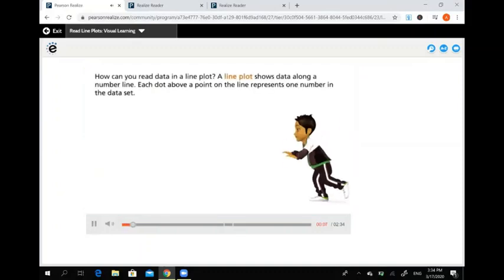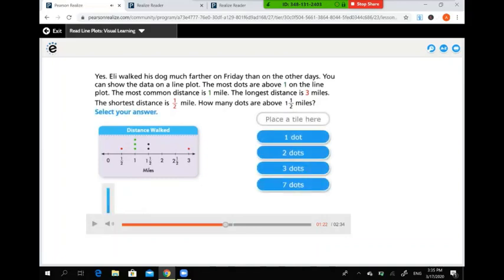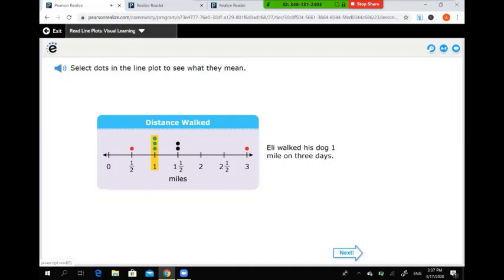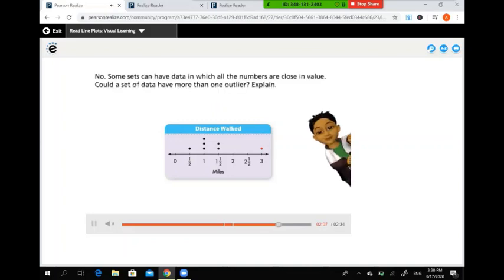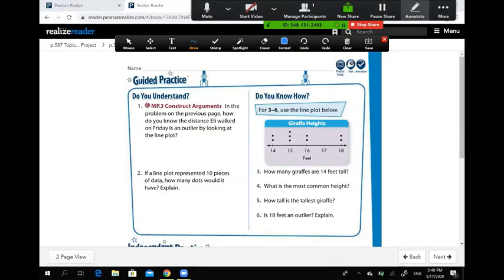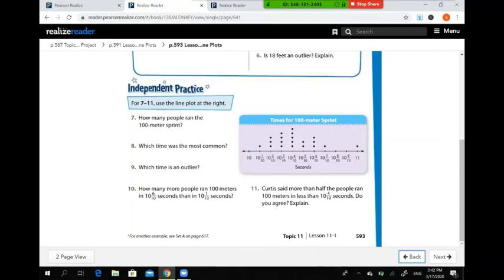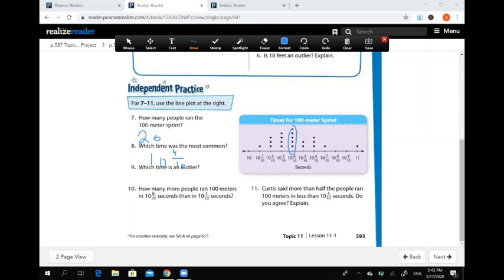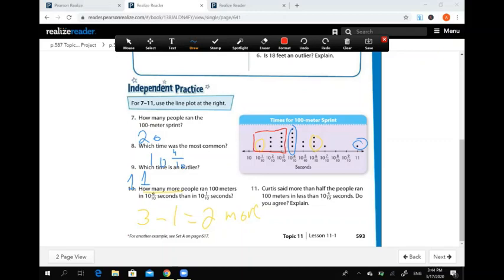Lesson 11-1 : READ LINE PLOTS, For Grade 4, "Pearson Realize Math Book"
In this video the student will know how to read and interpret data using line plots.
A line plot organizes data on a number line and is useful for showing how data are distributed.
Vocabulary: Line plot, Outlier.
enVisionmath 2.0 Common Core Grade 4 2016